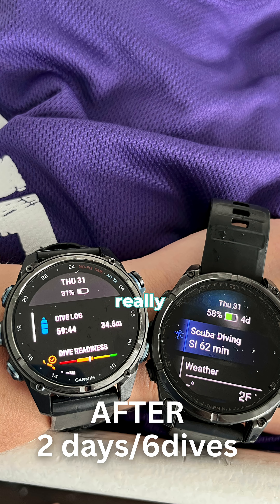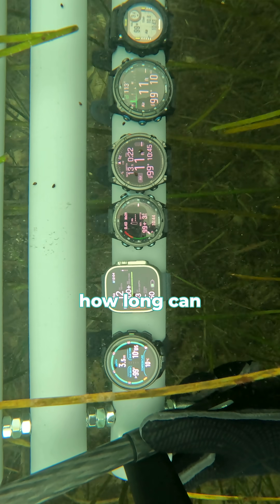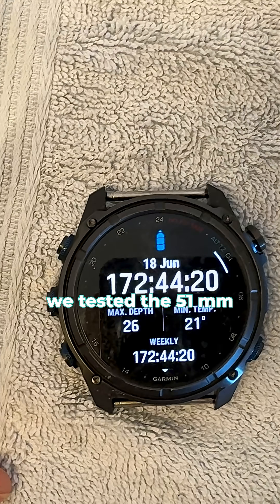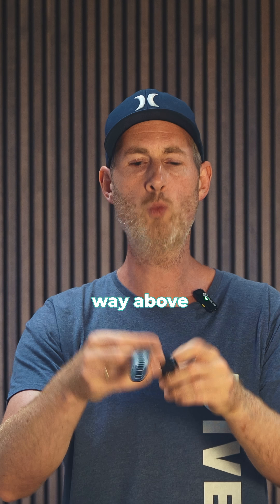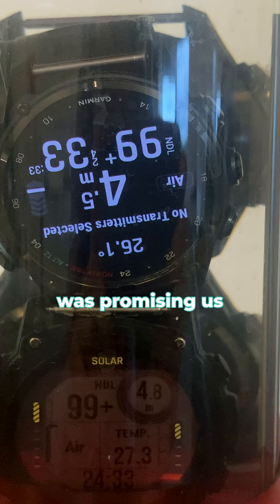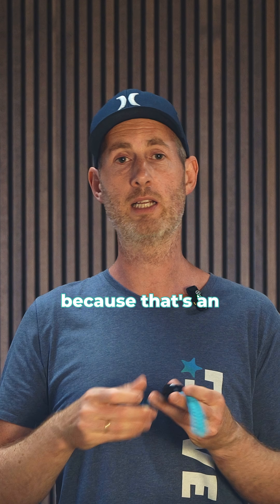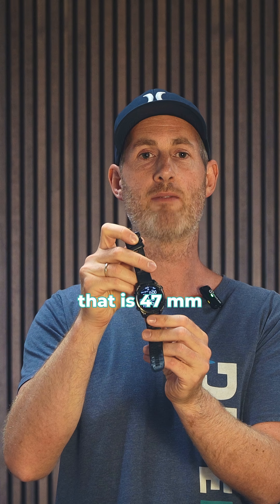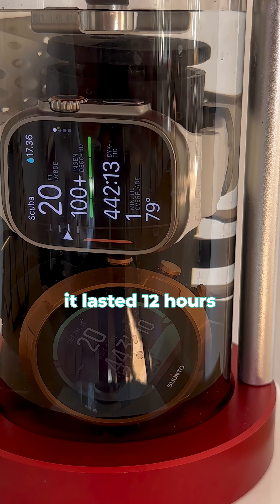This Smart Dive Computer won’t die?!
Which smartwatch dive computer lasts the longest in dive mode? We tested Garmin, Suunto, and Apple Watch Ultra in the chamber to find out.

We found the best shops & the best prices to make it easy for you to buy the gear you want.

▬ Related Reviews  ▬▬▬▬▬▬▬▬▬▬▬▬▬▬▬

💬 Got questions? Dive into the comments below—let's get the conversation going!